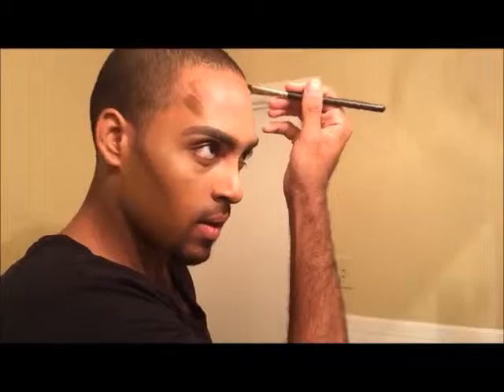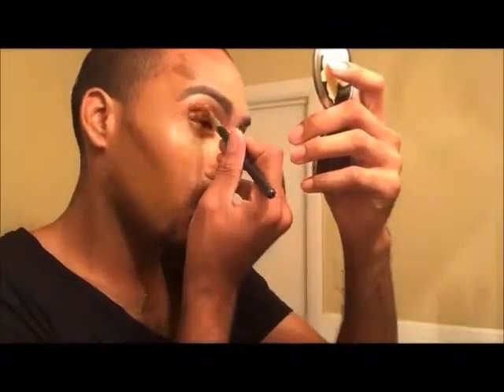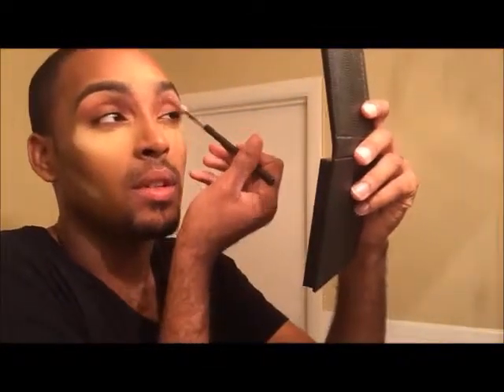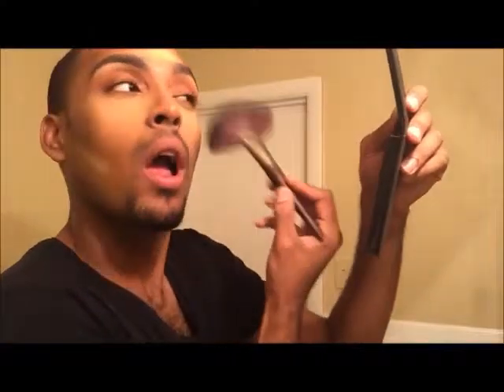Bronzed and Beat (High Glam Contour/Highlight Tutorial)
My first makeup tutorial is here for you all to enjoy! Please take your time and pause/fast forward/rewind as needed to complete this at home. Great artistry is not made in  one day's experience, but in practice and consistency.

List of Products:
Face
Amazing Cosmetics Anti-Aging Primer
Cover FX Natural Finish Oil Free Foundation (G70)
Nude Stix Concealer Pencil (Deep 8)
MAC Cosmetics Studio Finish Concealer Palette (Medium Deep)
MAC Cosmetics Studio Fix Powder Foundation (C7)
Ben Nye Luxury Powder (Banana)
Kevyn Aucoin "Art of Contouring" Book

Eyes
Hourglass Cosmetics Brow Sculpting Pencil (Ash)
Nude Stix Bronzing Pencil(Terra/Brown Sugar)
Clinique Skinny Sticks (Olive?)
Lash Lovers Mink Lashes (Starlitez HD)
NARS Mascara (Audacious)

Lips
MAC Cosmetics Lipglass (De-Nude) Artificially Wild